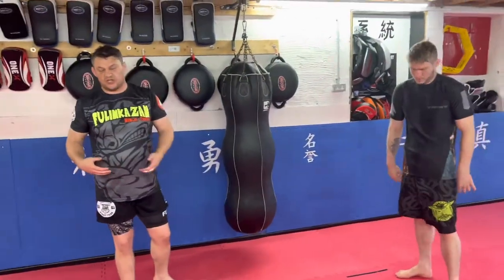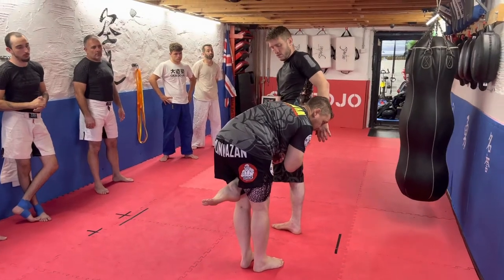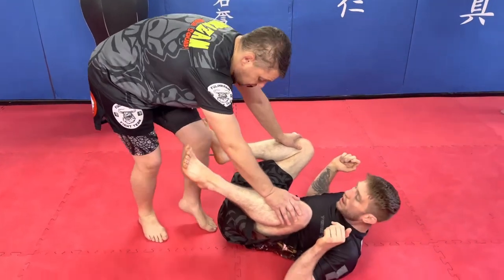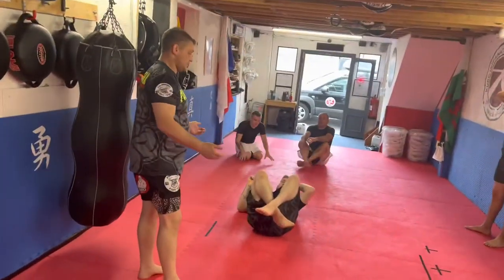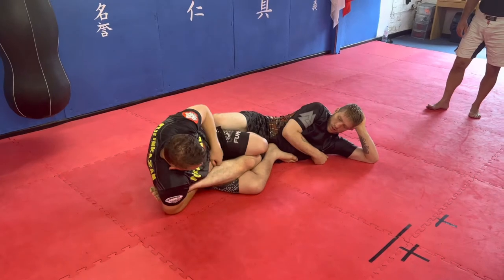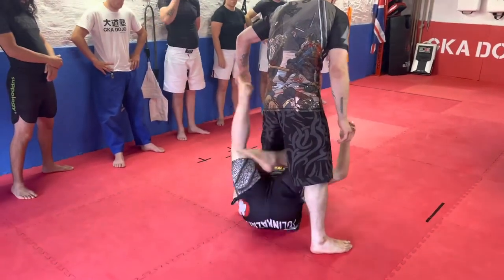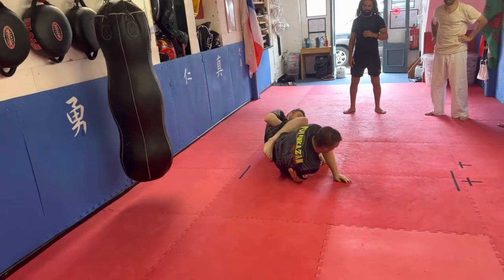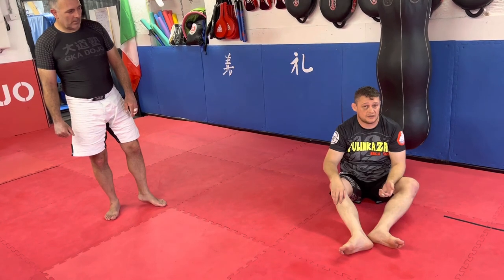Workshop Wales 2022 - Leg Locks (entry and straight leg lock)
Seminar at @kudouk covering entries from top and bottom into a straight leg lock attacks.